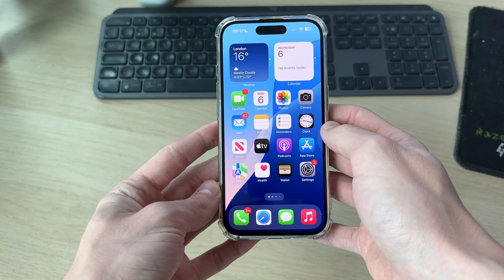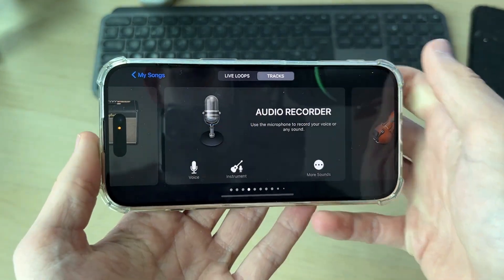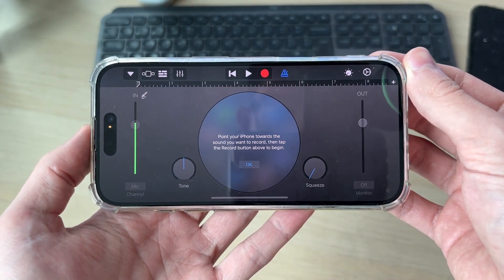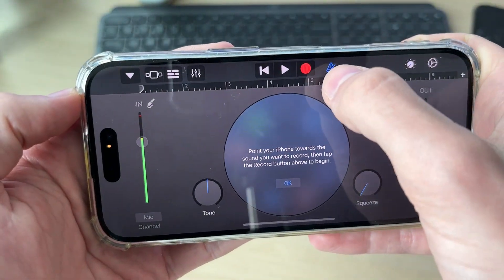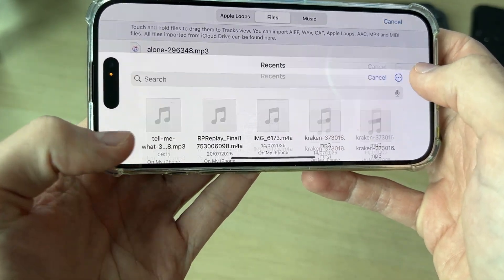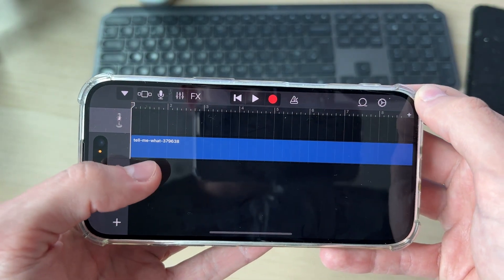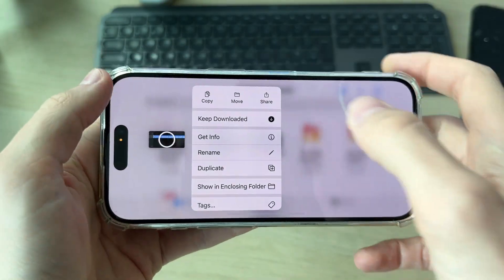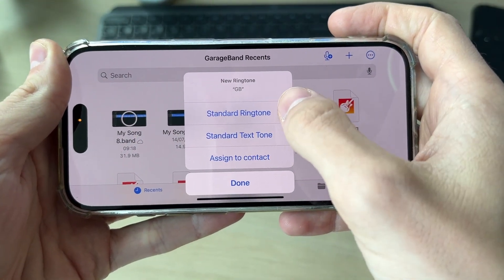How To Make Ringtone For iPhone With Garageband - Step By Step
Learn how to make ringtone for iphone with garageband in this video.

GuideRealm